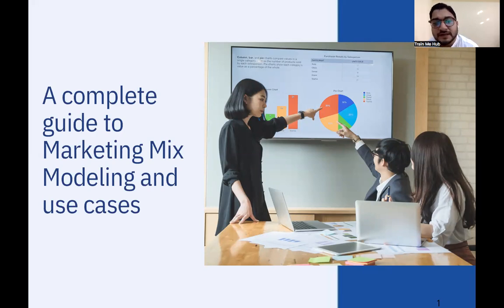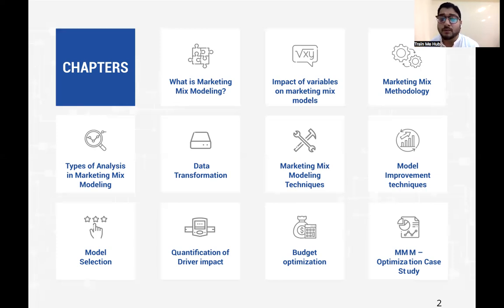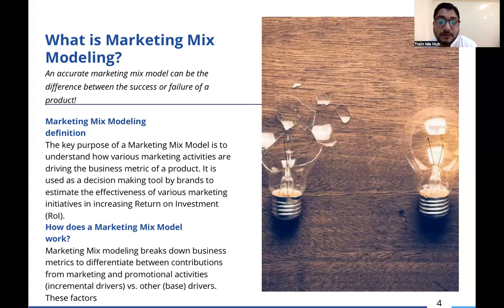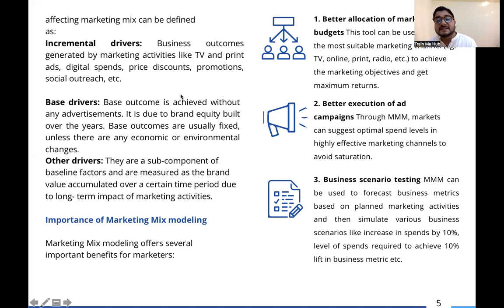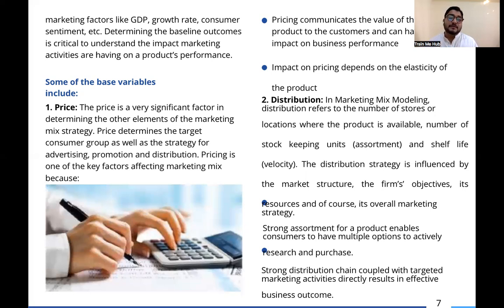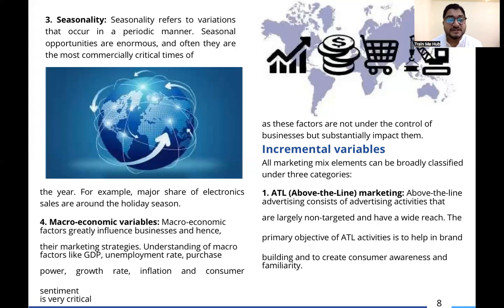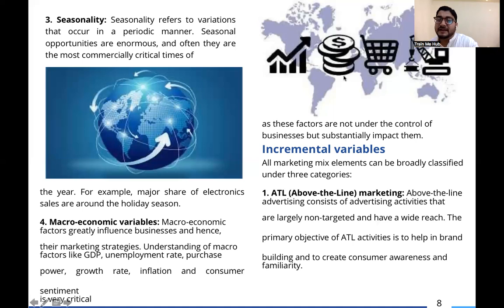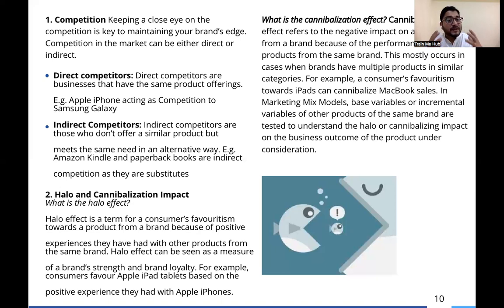Marketing Mix Modeling (MMM) | Session 1 | Media Planning | Google Meridian | Facebook Robyn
Welcome to our comprehensive guide on Marketing Mix Modeling! In this video, we will take a deep dive into the world of Marketing Mix Modeling, exploring its various aspects and practical applications. Whether you're a beginner or an experienced marketer looking to refine your skills, this video has something for you. Let's get started!

Chapter 1: What is Marketing Mix Modeling
In this chapter, we will introduce you to the concept of Marketing Mix Modeling. Learn what it is, its importance in the marketing landscape, and how it can help you understand the effectiveness of different marketing activities. Discover how Marketing Mix Modeling can guide you in making data-driven decisions to optimize your marketing strategies.

Chapter 2: Impacts of Variables on Marketing Mix Modeling
Here, we'll explore the various variables that impact Marketing Mix Modeling. Understand the role of price, promotion, place, and product (the 4 Ps) in your marketing mix. We'll also discuss external factors like seasonality, economic conditions, and competitive actions, and how they influence your model.

Chapter 3: Types of Analysis in Marketing Mix Modeling
Dive into the different types of analysis used in Marketing Mix Modeling. We’ll cover time-series analysis, cross-sectional analysis, and how these methods help in deciphering complex marketing data. Learn how each type of analysis contributes to a holistic understanding of your marketing efforts.

Chapter 4: Data Transformation
Data transformation is a crucial step in Marketing Mix Modeling. In this chapter, we’ll discuss why data transformation is necessary and the techniques used to prepare raw data for modeling. From normalization to logarithmic transformation, gain insights into making your data model-ready.

Chapter 5: Marketing Mix Modeling Techniques
Explore the various techniques used in Marketing Mix Modeling. We will cover regression analysis, machine learning models, and advanced statistical methods. Understand the strengths and weaknesses of each technique and how to choose the right one for your needs.

Chapter 6: Model Improvement Techniques
Learn how to improve the accuracy and reliability of your Marketing Mix Model. This chapter covers techniques such as regularization, validation methods, and the importance of incorporating new data. Enhance your model’s predictive power with these tried-and-tested methods.

Chapter 7: Model Selection
Selecting the right model is critical for accurate results. We’ll guide you through the model selection process, discussing criteria like goodness-of-fit, parsimony, and robustness. Discover the best practices for choosing a model that aligns with your marketing goals.

Chapter 8: Quantification of Driver Impact
Understand how to quantify the impact of different drivers on your marketing outcomes. This chapter will teach you how to interpret model coefficients, measure the effectiveness of individual marketing activities, and allocate your budget more effectively.

Chapter 9: Budget Optimization
Budget optimization is a key outcome of Marketing Mix Modeling. Learn strategies for reallocating your marketing budget to maximize ROI. This chapter will provide you with actionable insights on how to make the most out of your marketing spend.

Chapter 10: MMM Optimization Case Study
We’ll conclude the video with a real-world case study on Marketing Mix Modeling optimization. See how theoretical concepts are applied in practice and learn from successful examples. This case study will illustrate the entire process from data collection to model implementation and optimization.

Additional Resources:

Marketing Mix Modeling Tools: A list of recommended tools and software for effective Marketing Mix Modeling.
Further Reading: Articles and books to deepen your understanding of Marketing Mix Modeling.
Templates and Frameworks: Downloadable resources to help you get started with your own Marketing Mix Model.
Join the Community:
Share your thoughts and experiences in the comments section below.